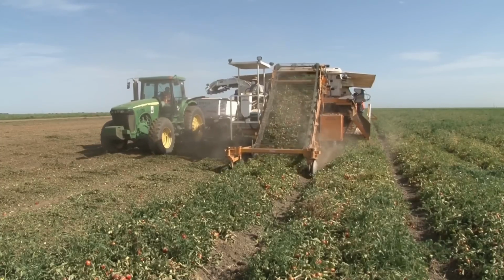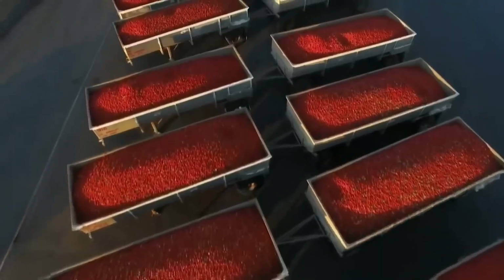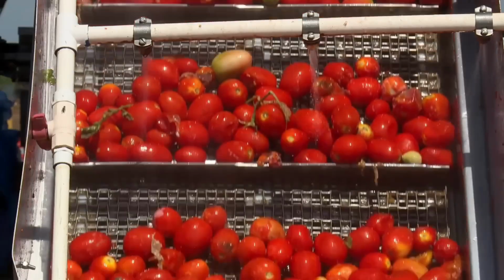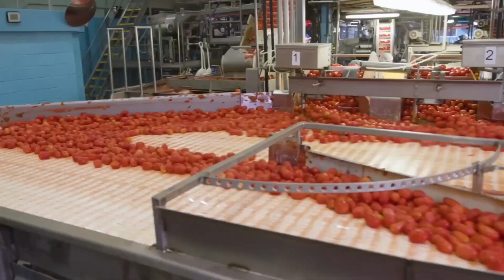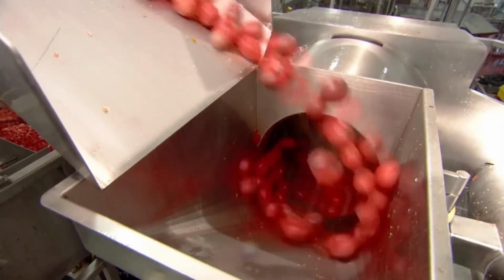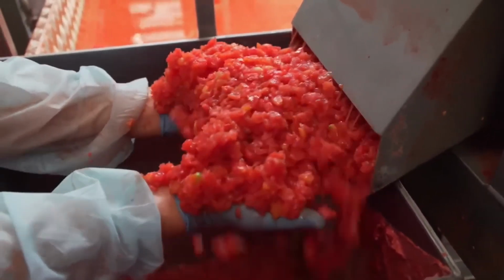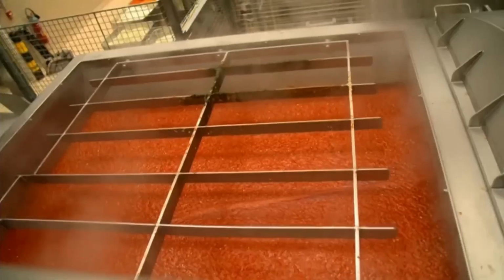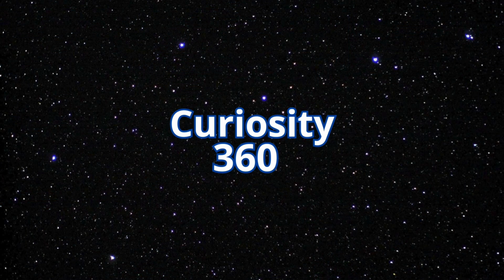HOW TOMATO SAUCE is MADE in factories| How to PREPARE bottled TOMATO SAUCE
TrendPinster Finds

In this video, we take you on a fascinating journey through the process of mass-producing one of the world's most popular sauces: tomato sauce. From the harvesting of millions of fresh tomatoes in California to their meticulous processing in a high-tech factory, we reveal every step involved in transforming tomatoes into delicious sauce. Discover the cutting-edge technology and detailed techniques that ensure the highest quality and flavor, including sorting, peeling, crushing, cooking, and packaging. Join us to learn how 200,000 kilos of tomato sauce are produced daily and gain a new appreciation for this kitchen staple.

🔔 FOLLOW our channel for more mind-blowing journeys through space, time, and beyond. Your support fuels our quest for knowledge and discovery!

🌌 Together, let's explore the infinite. Leave your thoughts and questions in the comments—we love diving into discussions about the universe's mysteries.